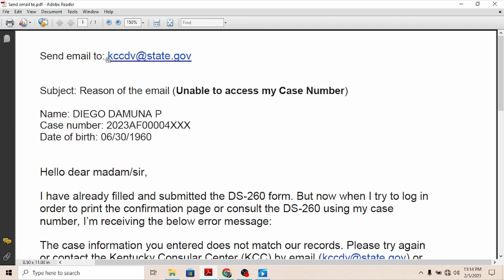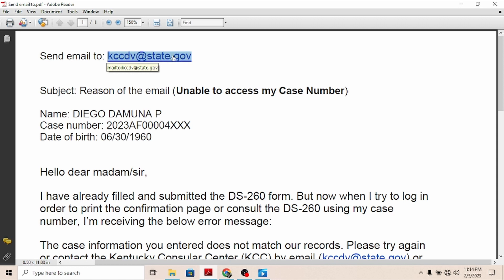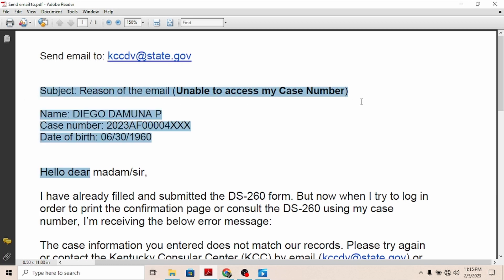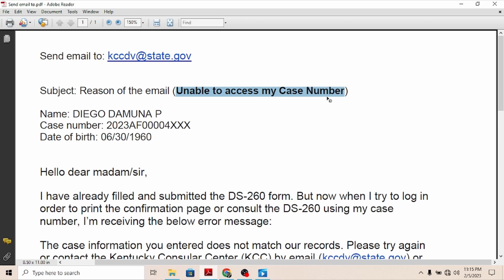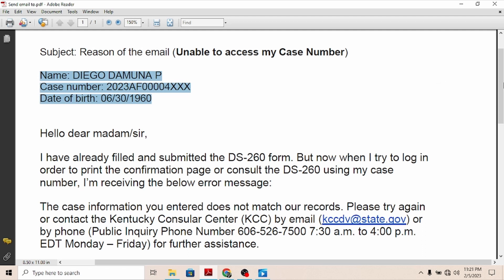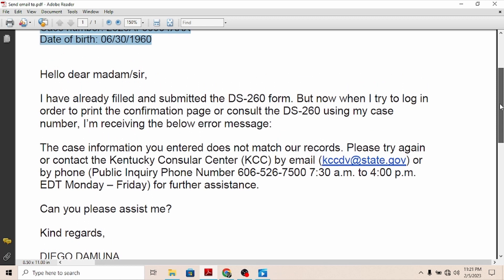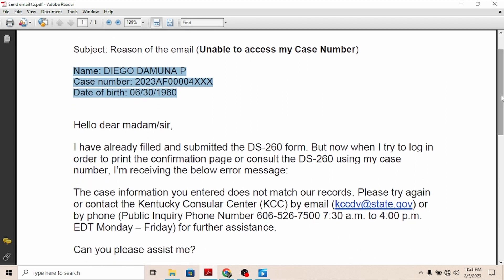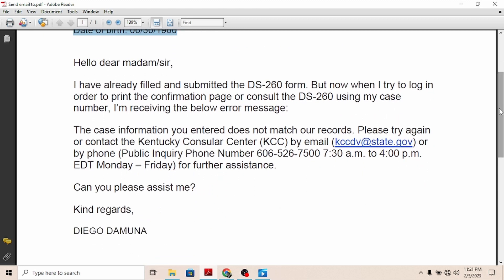DV WINNERS| HOW TO SEND AN EMAIL TO KCC ABOUT YOUR CASE?